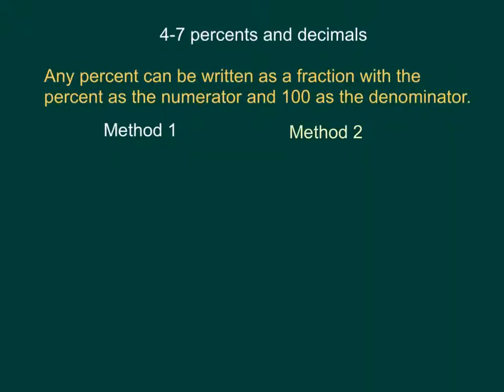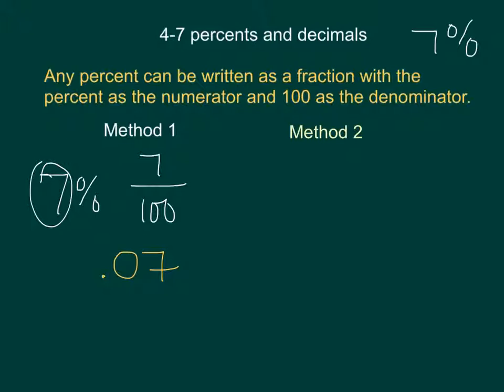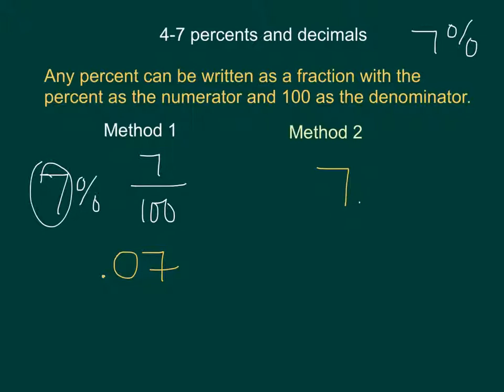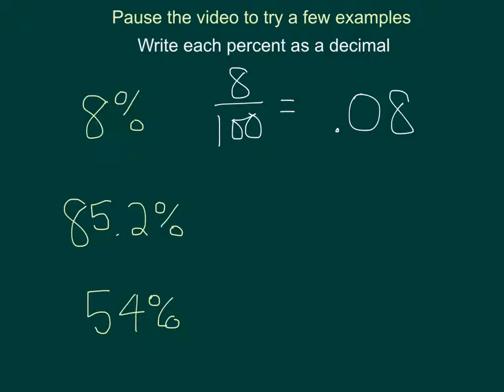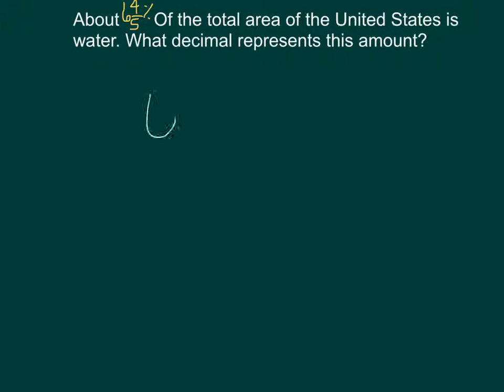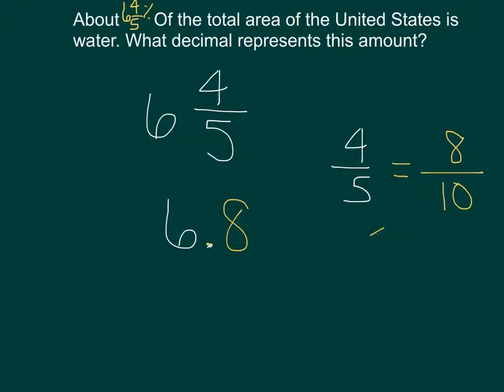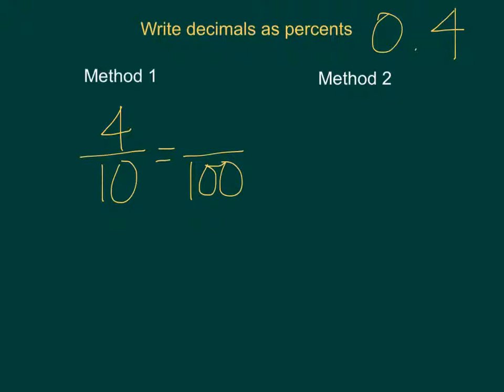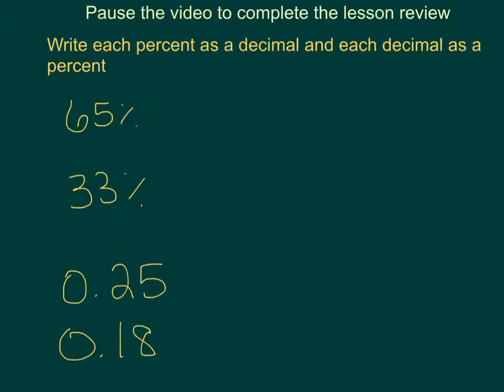4-7 fractions, decimals and percents